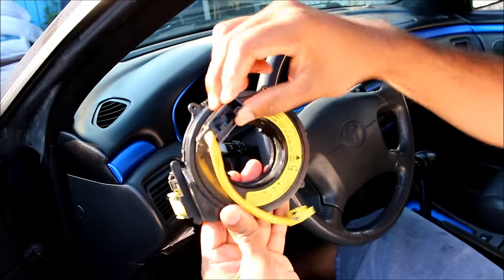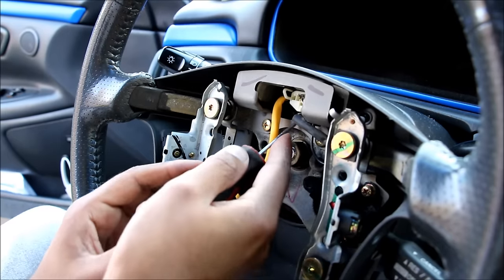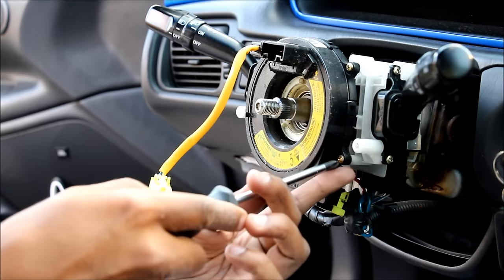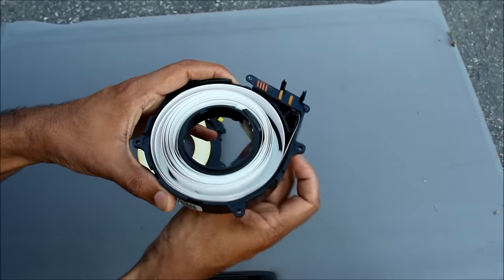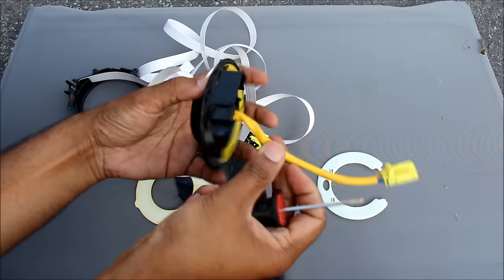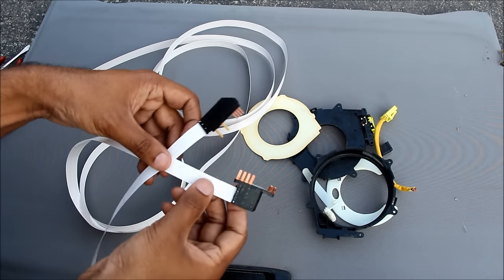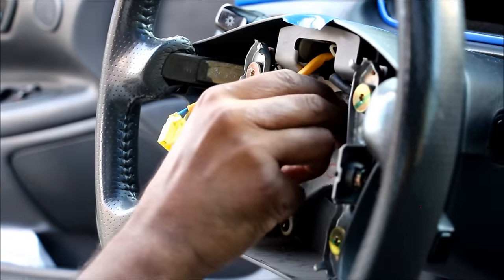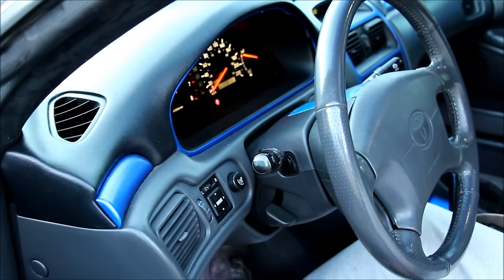Clock Spring Replacement - Toyota / Lexus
Here's how to replace a clock spring on a Toyota or Lexus vehicle.
This video also goes into the tear-down of how a clock spring works.

A clock spring is responsible for translating the electronic inputs from your rotating steering wheel (such as steering wheel audio controls, horn, airbag, cruise control, etc.) into the car.

A clock spring consists of a long ribbon cable wrapped up in a spiral. Its length allows it to rotate roughly 5 turns before the wire comes under tension. The housing is simply made of plastic with sturdy connections at either end for the airbag and accessories.

Often an airbag light on the dash, or lack of steering wheel controls (horns, audio control, etc) can be traced to a bad clock spring. Usually the thin ribbon cable is severed at some point and needs to be replaced or patched.

The clock spring is located behind the steering wheel. Be cautious when working around the airbag as its an explosive. Disconnect the battery and let the system drain for 15 mins before removing the airbag.

Also be sure to mark your steering wheel position before removing it from the splines. That way it can be reinstalled in the exact straight position.